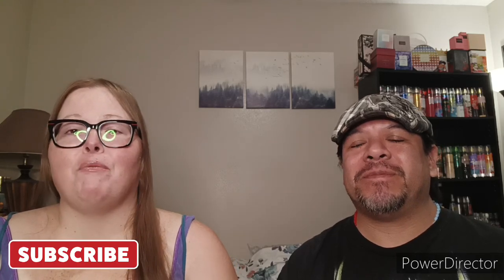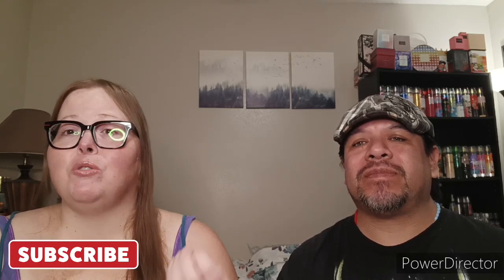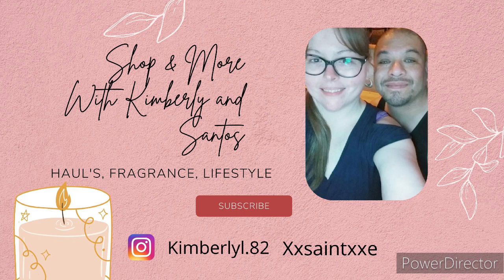☕️🧁👀Weekly Fragrances | Fall Scents🍁🍂 | Warm & Cozy | Bath and Body Work's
Hey friends,

In today's video we're going over what we wore throughout the week!

KIMBERLY.ELLEY@GMAIL COM

💝FRIEND MAIL💝

🩷SAVE 10% ON YOUR FIRST PURCHASE ALT PERFUMES AND COLOGNES

If you do use our code, thank you so much!!!🩷🩷🩷

Hi guys welcome to our channel, if you like shop with me, hauls from Bath and Body Works, (We do a lot of hauls from Bath and Body Works) Dollar Tree, Dollar General, Hobby Lobby, cook with me then you've come to the right channel. We love to have fun on our channel.